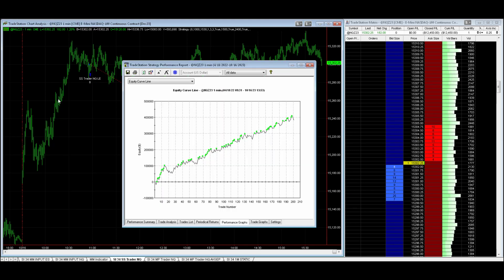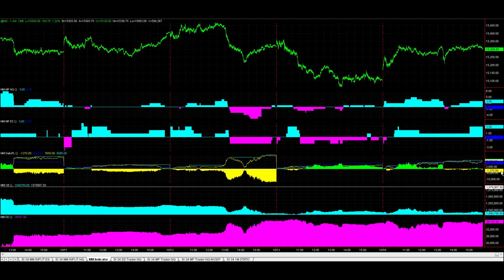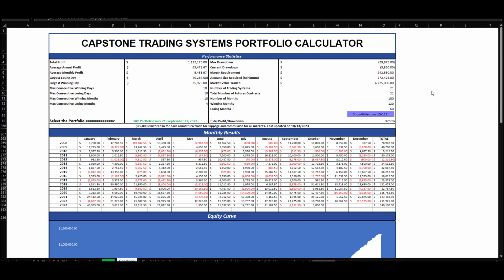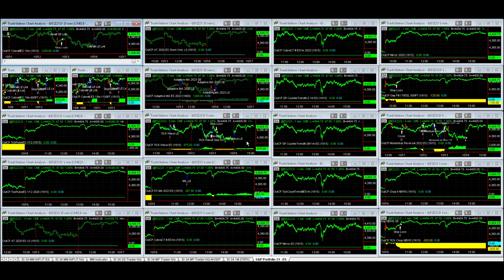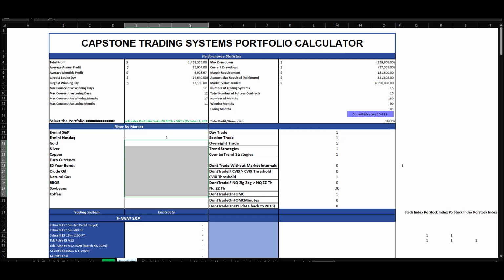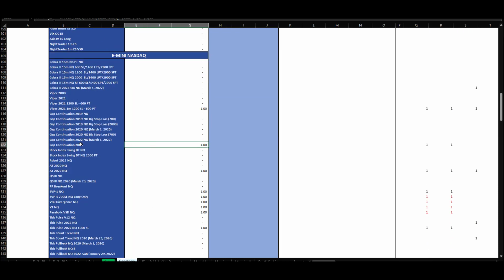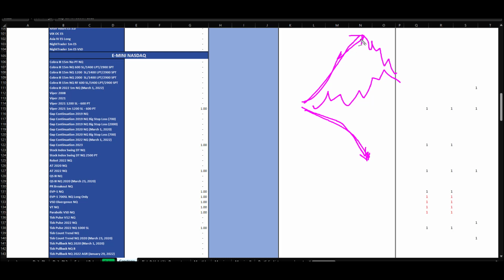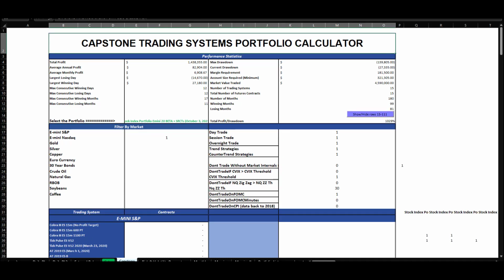Live Trading System Signals on October 16, 2023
The 250K Portfolio was down today -$1,575 using the Signal Strength Trader from our Portfolio Money Management Algorithms. We were stopped out on a stop run, getting stopped out on the exact minute of the afternoon low. We are around breakeven on the month and if we were flat it is a good cyclical point in the drawdown curve to start trading the Signal Strength Trader on the Nasdaq.

The S&P Portfolio 21 was up today. We continue to wait for that portfolio to go through a drawdown while making additional adjustments and additions. We discuss the latest Portfolio Calculator through last Friday.

The bulls are determined to get their end of year rally going regardless of the fundamentals, higher interest rates, and geopolitical events. Bonds were down again today.